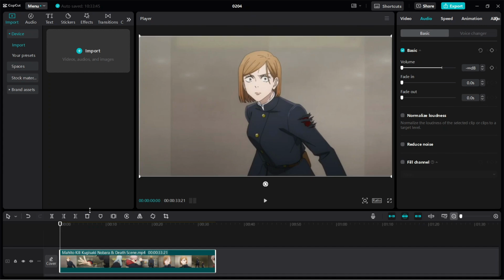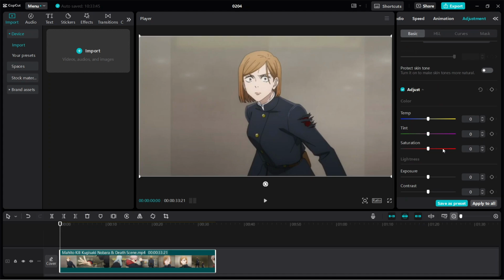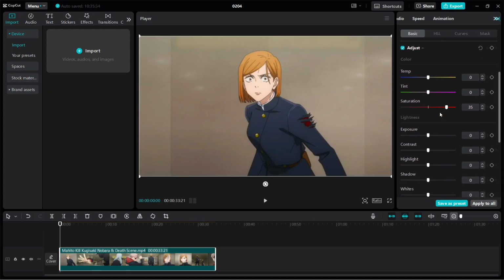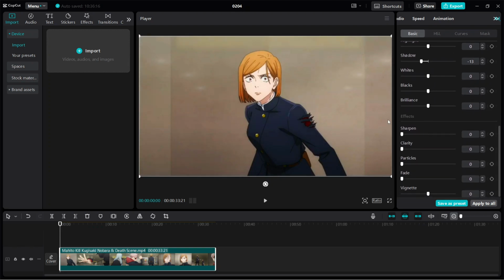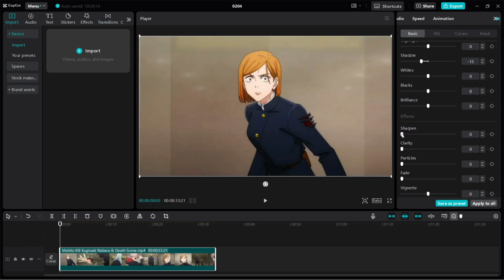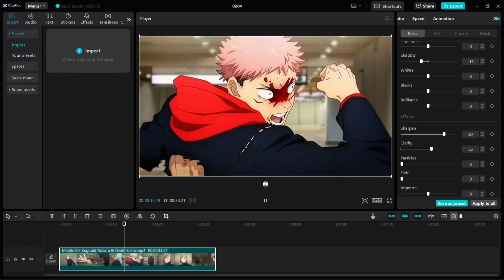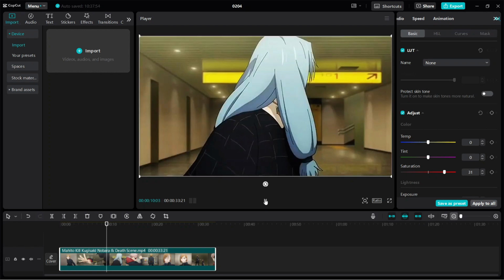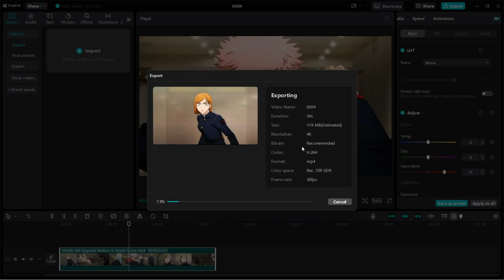How To Make 4K Video On CapCut (2025) Quick and Easy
How To Make 4K Quality Video In CapCut (2025) Quick and Easy

Looking to elevate your video production game? Join us as we demonstrate the power of CapCut in producing stunning 4k quality videos. From editing techniques to exporting tips, we've got you covered in this comprehensive tutorial.